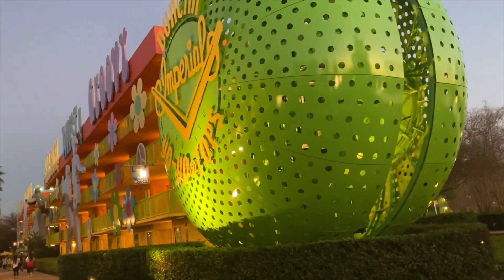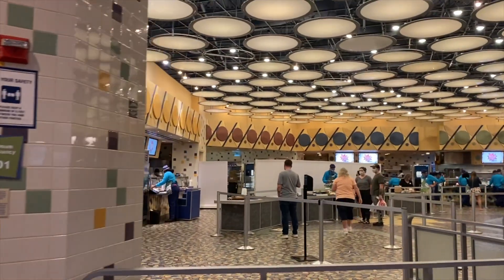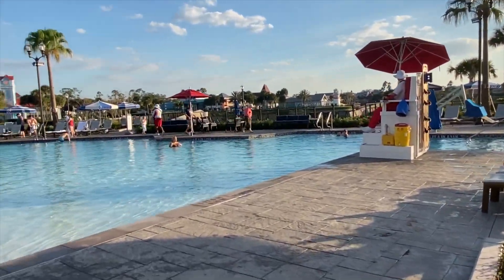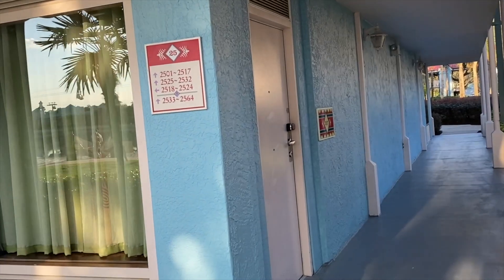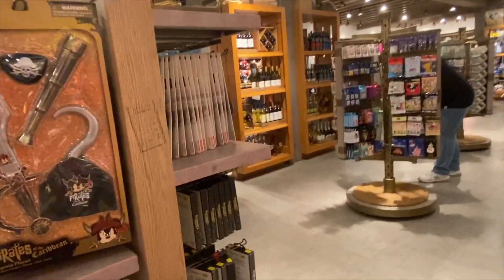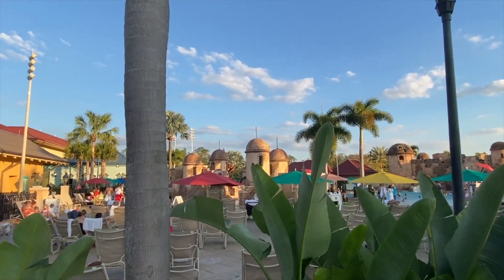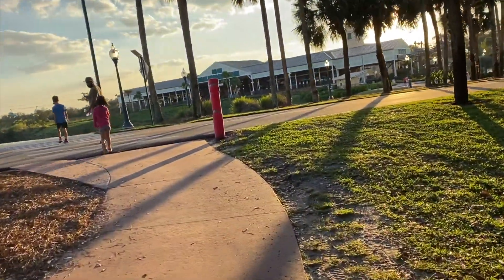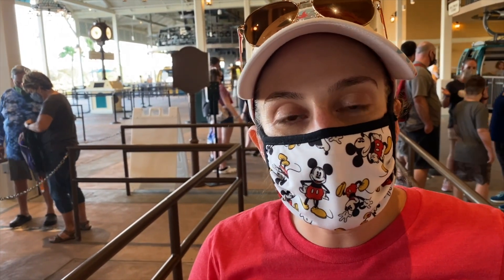Comparing a Value, Moderate, and Deluxe Resort at Walt Disney World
0:01 - DISNEY’S POP CENTURY RESORT - VALUE RESORT
1:49 - Pop Century Pool
3:57 - Pop Century Lobby and Gift Shop
5:57 - Pop Century Food Court
7:32 - DISNEY’S RIVIERA RESORT - DELUXE RESORT
7:33 - Riviera Quiet Pool
8:15 - Riviera Quick Service Restaurant
9:42 - Riviera Feature Pool
13:02 - DISNEY’S CARIBBEAN BEACH RESORT - VALUE RESORT
18:36 - Caribbean Beach Lobby and Gift Shop
22:00 - Caribbean Beach Food Court
23:50 - Caribbean Beach Feature Pool
29:20 - Caribbean Beach Quiet Pool

Let me plan your next Disney vacation.  I'll take care of all the details and stay on top of deals from the time you book until the day you travel.  The best part?  There's no cost to you!  I'll make the plans, you make the memories.